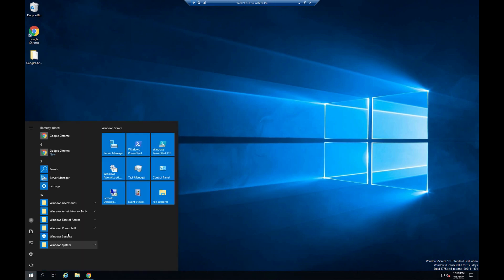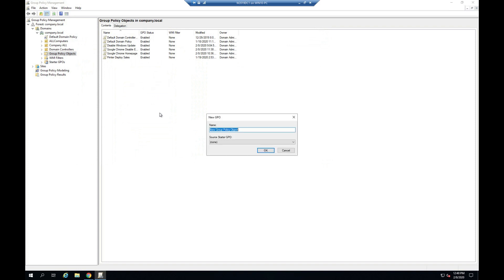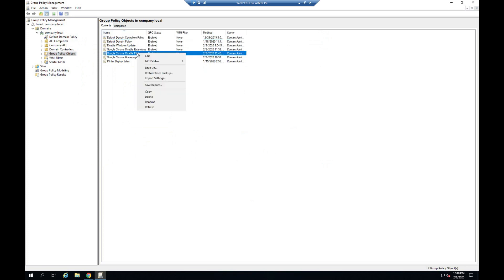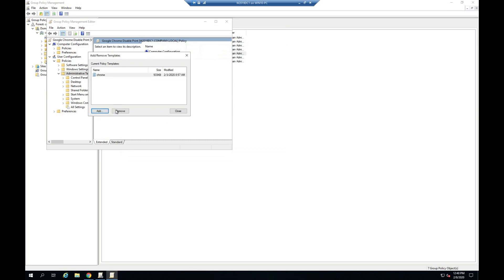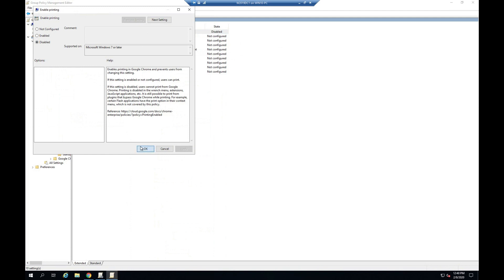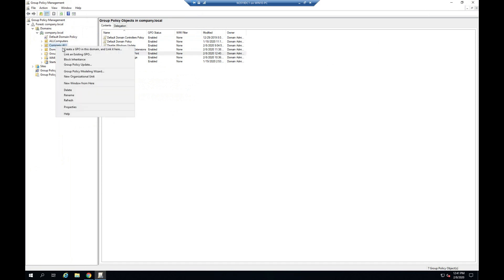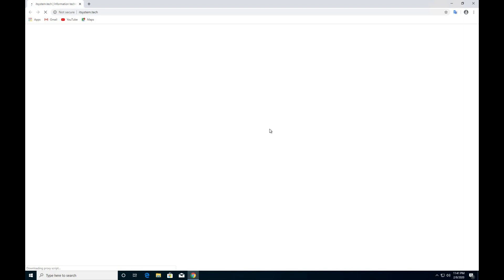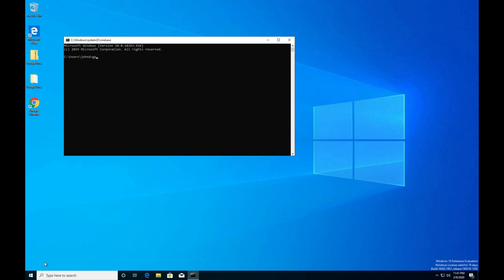How to disable print google chrome via gpo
This section will explain how to turn off printer printing on google chrome.